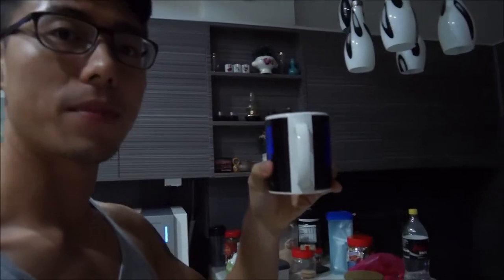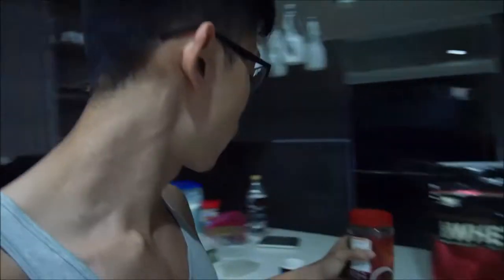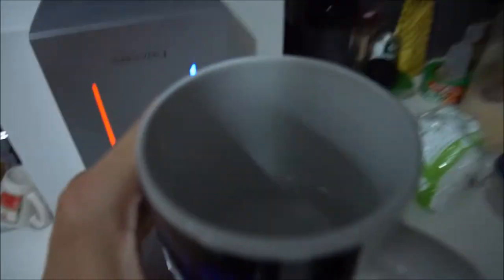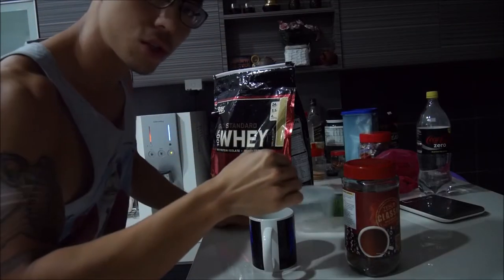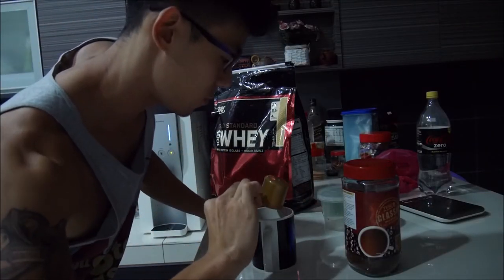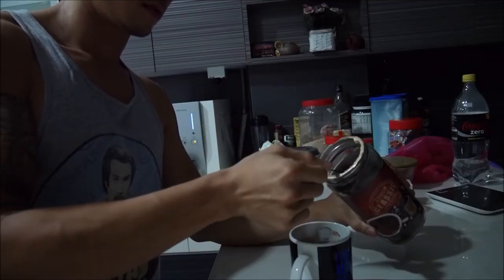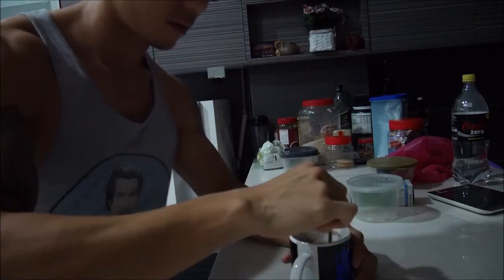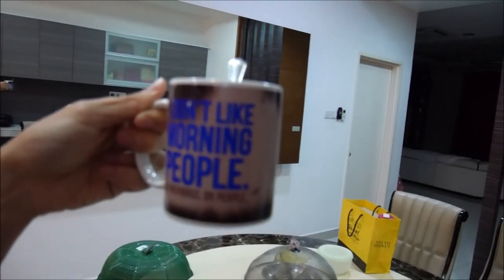How To Make High Protein Coffee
Your breakfast doesn't need to be "BIG". I recommend most clients to save calories for the end of the day. That seems to suit most of our lifestyles as Malaysians the best.

Who wants to come home at the end of the day and restrict themselves of food? The best way to be able to splurge on food later in the day is, logically, have a smaller first meal of the day, and I find that the "High Protein Coffee" helps curb hunger till much later.

Leave a message in the comments section and I will get to them!